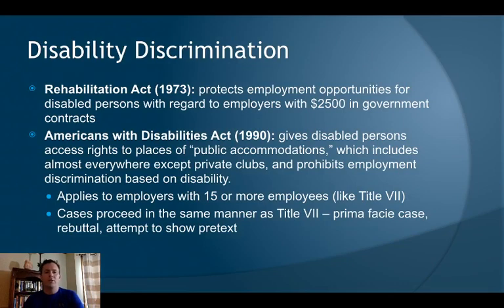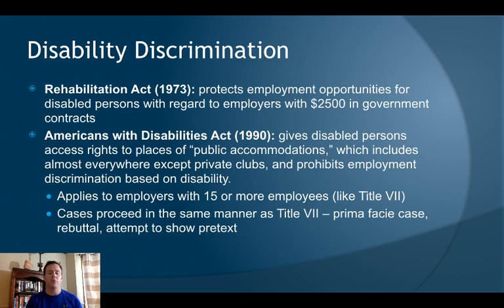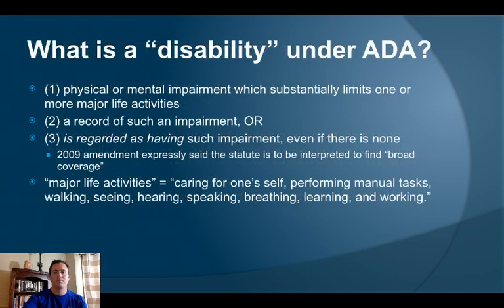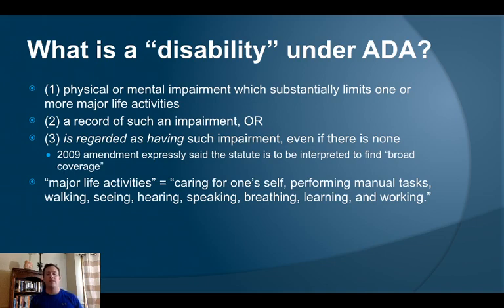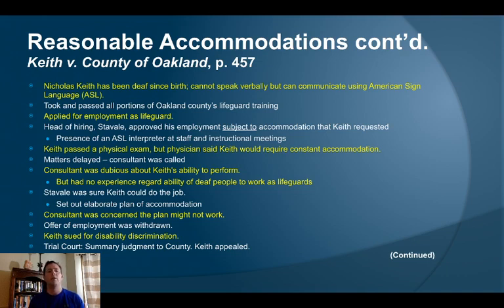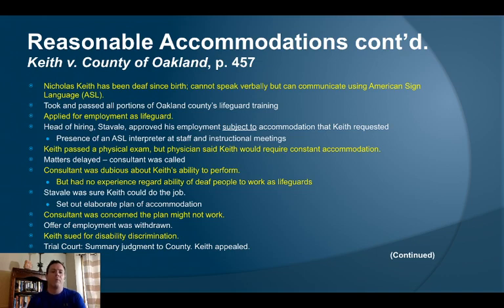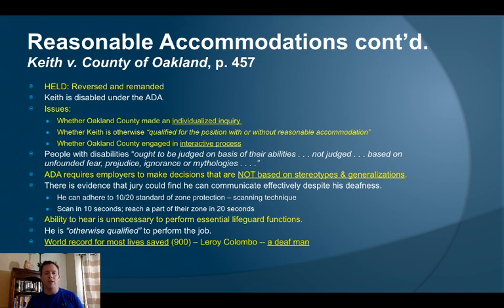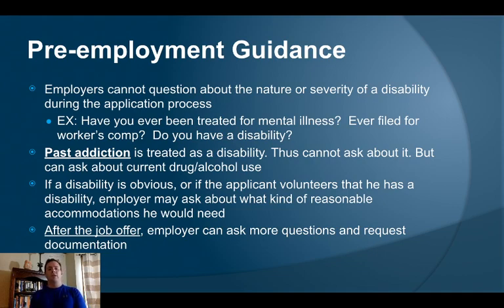In-house On-site Legal – Disability Discrimination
In-house On-site Legal
General overview of disability discrimination law at the federal level.